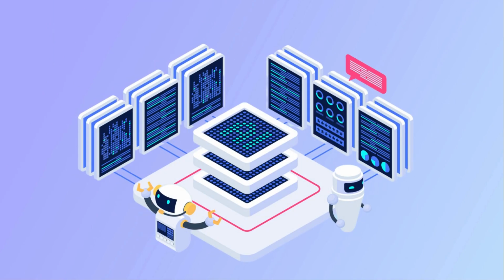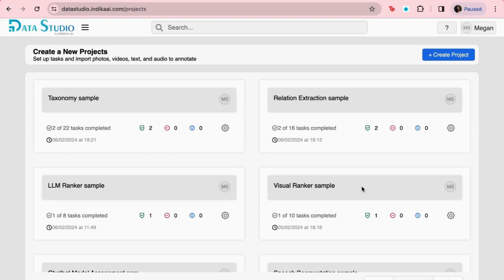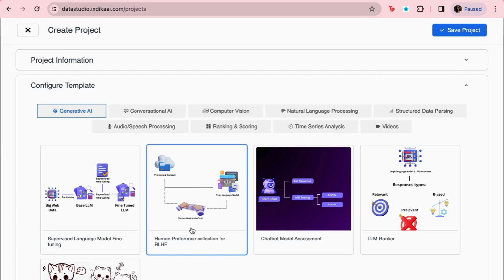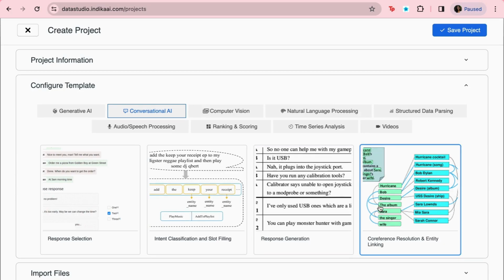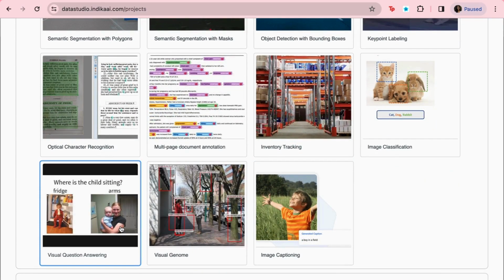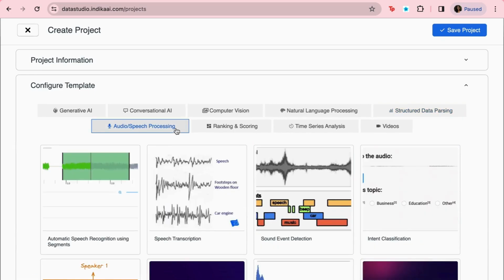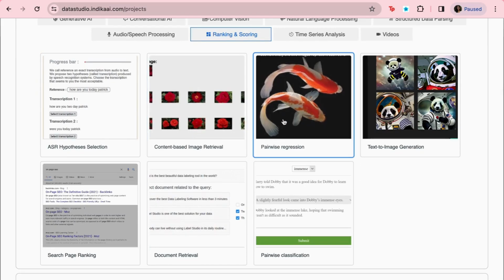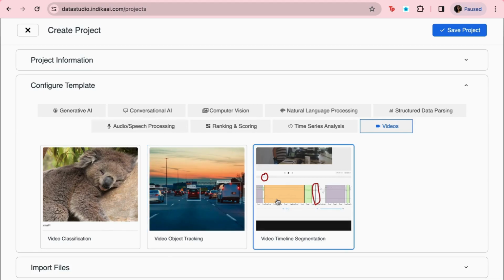Templates supported by DataStudio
Struggling with data annotation complexities for your AI projects? Wave goodbye to inefficiency and welcome DataStudio, the premier data labeling platform! 🌐✨ Our latest tutorial showcases how DataStudio effortlessly supports a wide range of AI domains—from Generative AI to Video Analysis—using our diverse and customizable templates. Witness how simple it is to create, configure, and utilize these templates for superior data quality that elevates your model training. Hit play now to revolutionize your AI workflow with DataStudio! DataStudio ai datalabeling machinelearning supervisedlearning aiinnovation dataanalysis nnotation